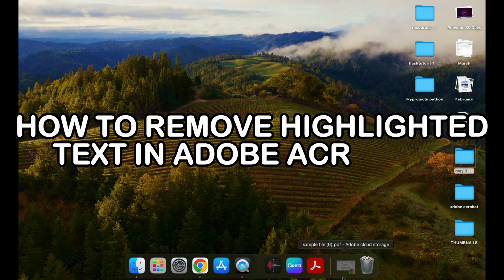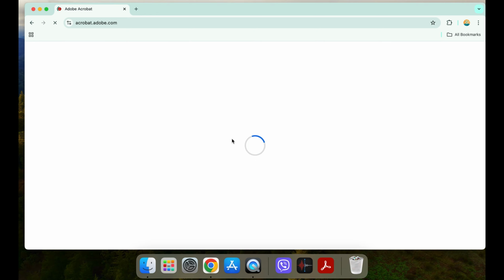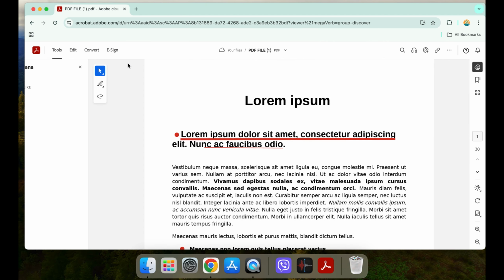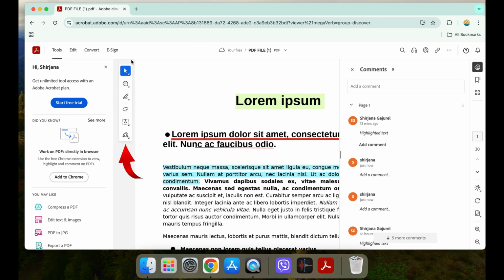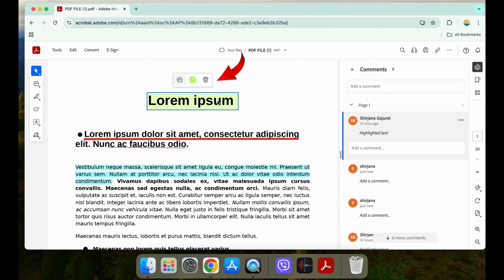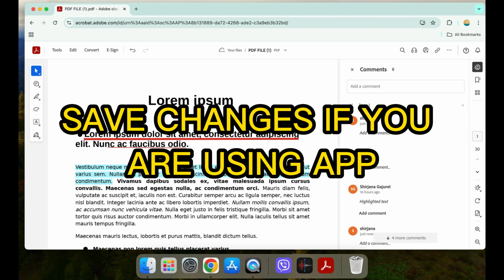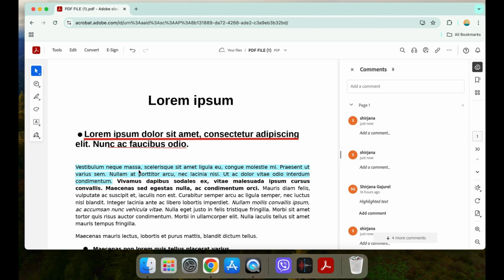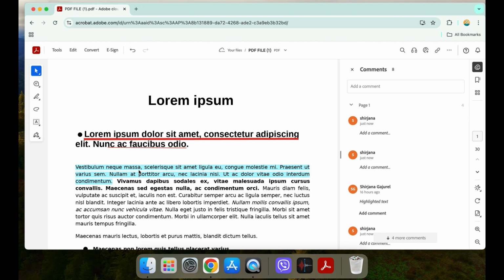How to Remove Highlighted Text in Adobe Acrobat 2025?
Need to remove highlighted text in your PDF? In this quick and easy tutorial, you'll learn how to remove highlighted text in Adobe Acrobat and Adobe Acrobat Reader DC. Whether you mistakenly highlighted text or just want to clean up your document, this guide shows you how to erase those highlights effortlessly.

We’ll walk you through using the comment and markup tools, including how to select and delete the highlighted text, and provide tips for removing highlights from multiple areas at once.

This tutorial is perfect for students, professionals, editors, or anyone who works with annotated PDFs and needs to make quick adjustments to their documents.